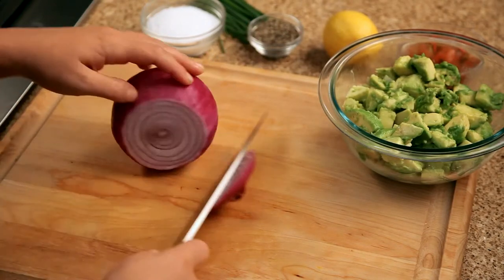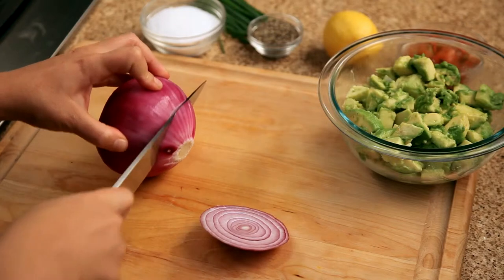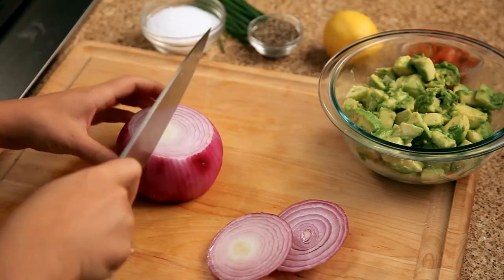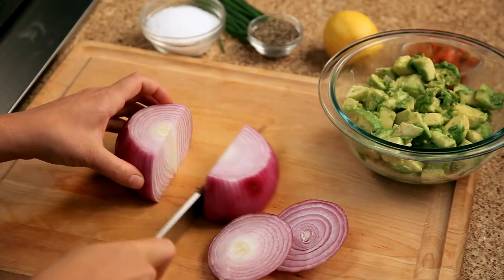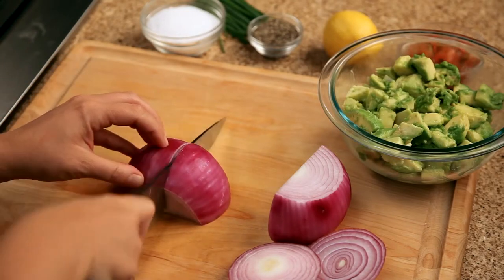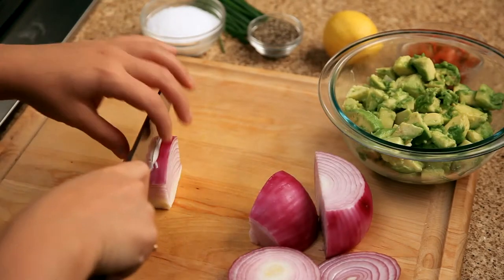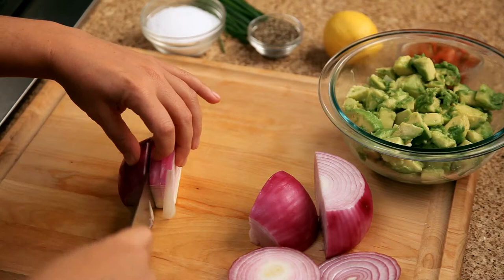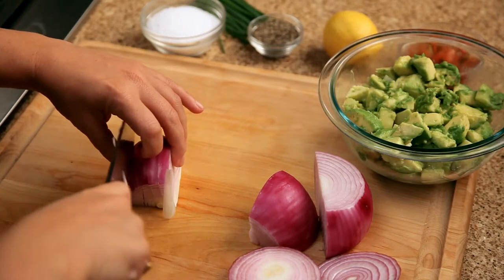How to make homemade guacamole - #3 - Chopping the red onion — Appetites®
For the red onion, cut off both of the ends. Cut it in half, then finely chop half of one of the halves.

You can also learn how to make this delicious recipe on your iPad, iPhone, or iPod Touch with Appetites®.